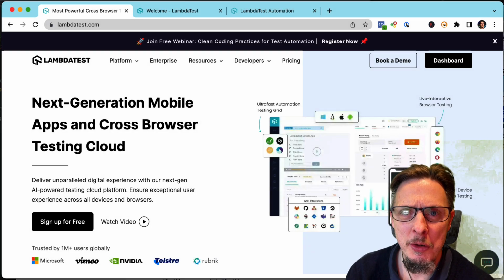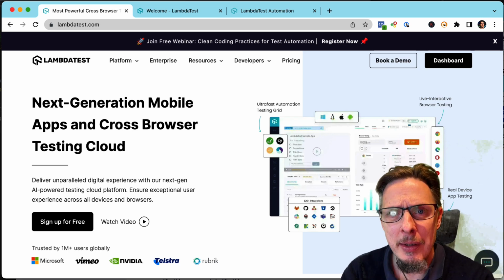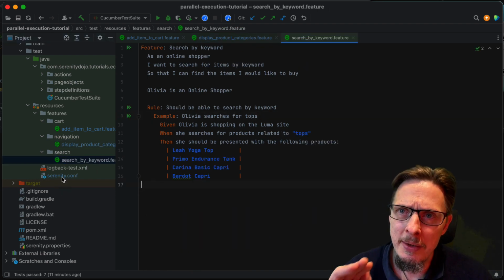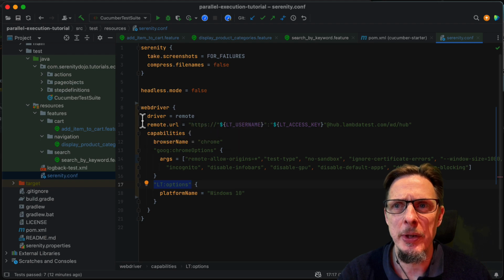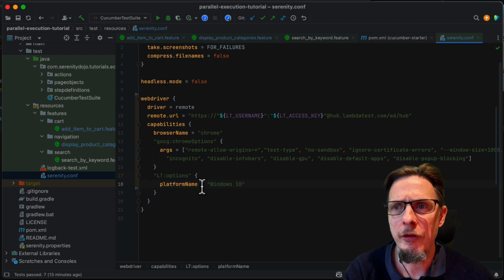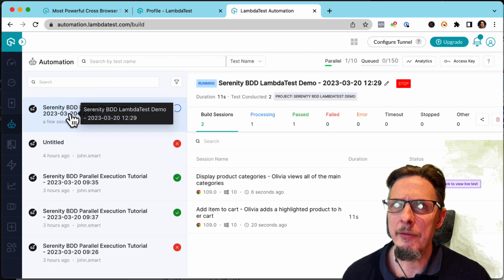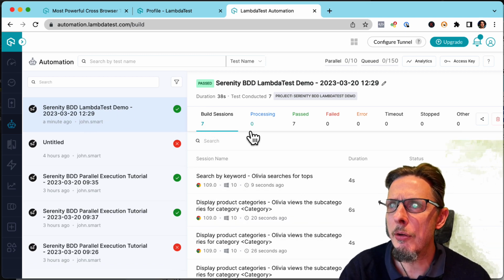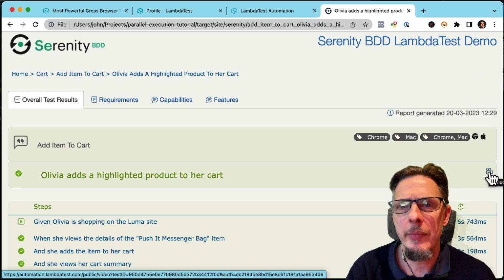How To Run Serenity BDD Tests On LambdaTest | Serenity Dojo TV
How To Run Serenity BDD Tests On LambdaTest | John Ferguson Smart

LambdaTest is a tool that allows you to run tests in the cloud on different devices and on different operating systems.

Cloud-based testing has enabled teams to collaborate better for faster release cycles, improved team collaboration, opened up access to shared resources, and offered a cost-effective infrastructure free from the restrictions of on-site development.

Join me in this introduction to LambdaTest with Serenity BDD where I show you how easy it is to set up.

🤯 NEED HELP? Want to excel as a Test Automation Engineer? Want your team to be a lean mean Agile Machine?